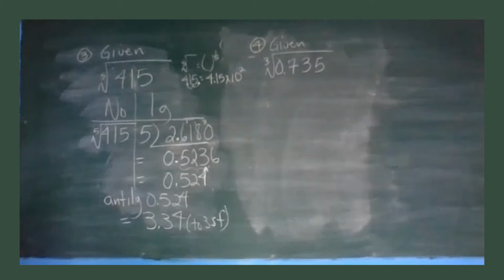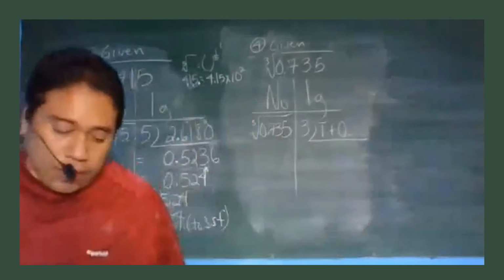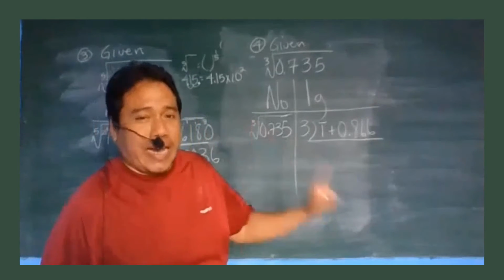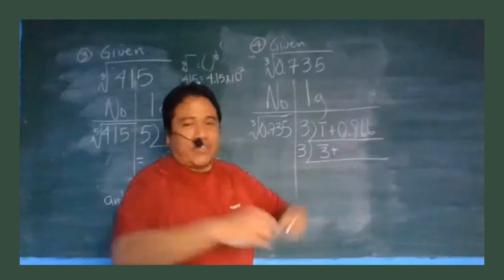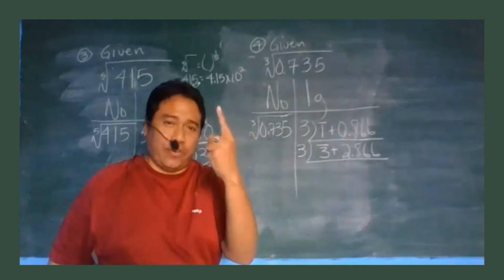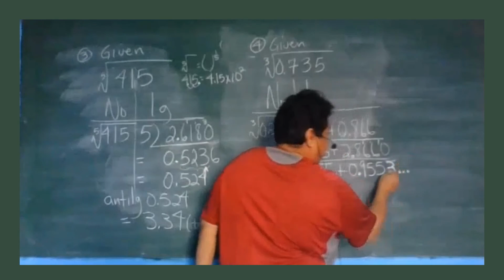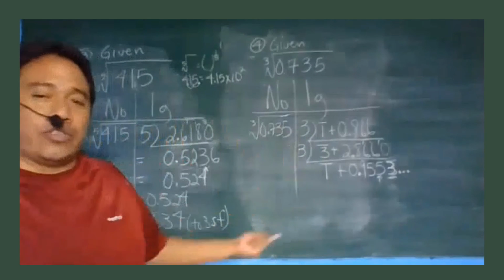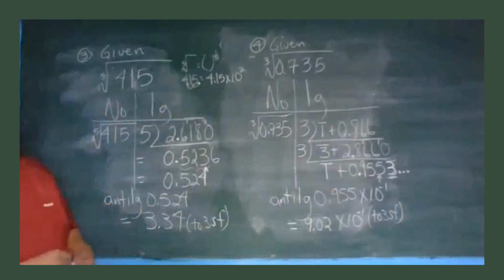Logarithms with Roots Part 2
This video shows a lesson where the teacher and students discuss the Concept of Logarithms Calculation with Roots using the Three figured Table.  This video shows a lesson that has been separated into 2 parts where the teacher and students discuss the Concept of Logarithms Calculation with Roots using the Three figured Table. This video is part 2 of the two part series that explains the Concept of Logarithms Calculation with Roots using the Three figured Table..